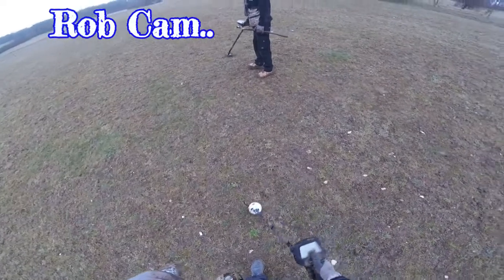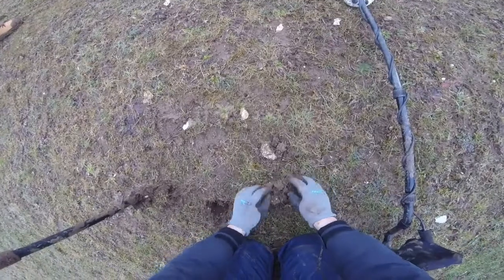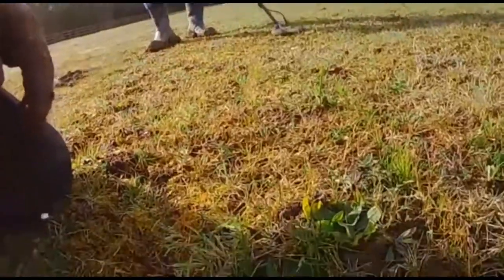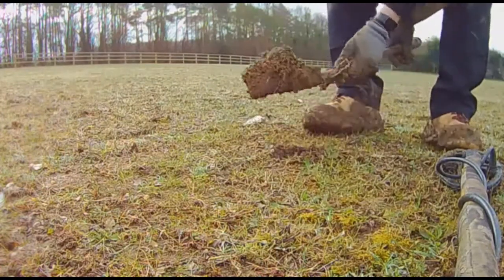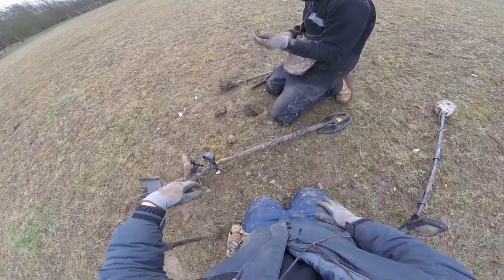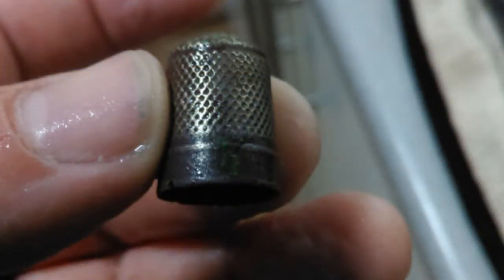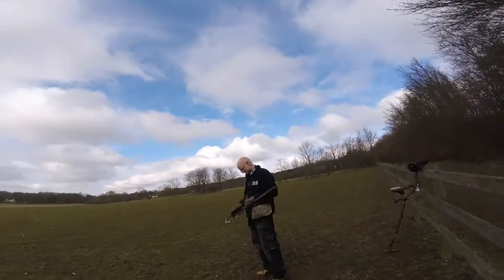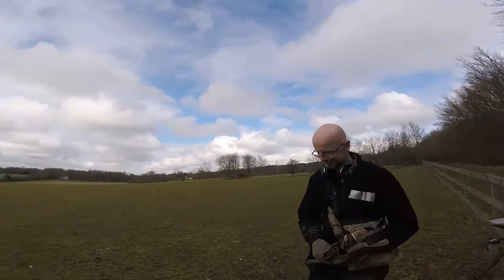E11 fisher f75 gold plated button, slayer bell, silver thimble a couple of Victorian coins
Not a great day but we take the good with the bad.